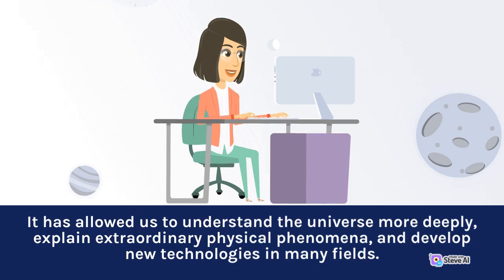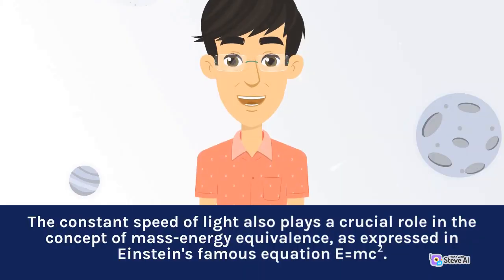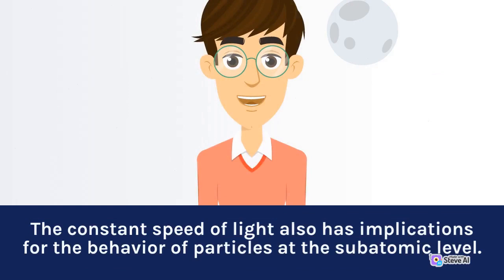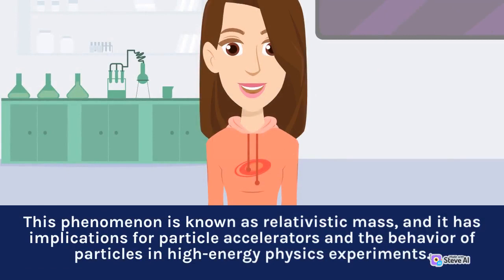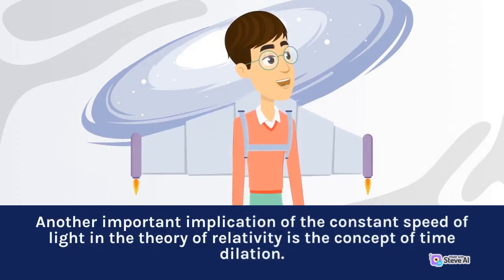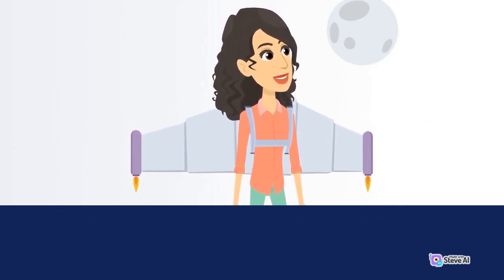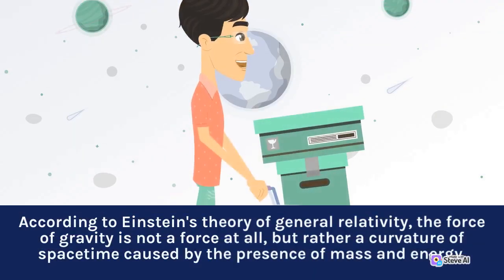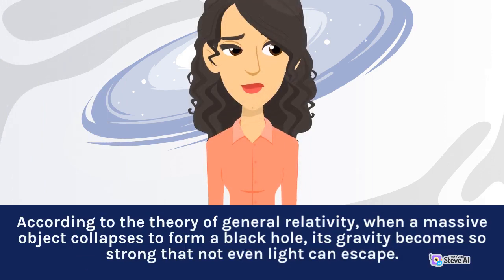The mechanism of the constant speed of light in relativity | Part 2 | Journey to Galaxy